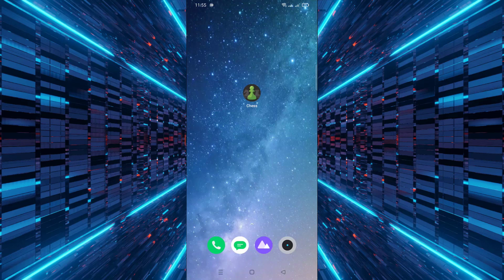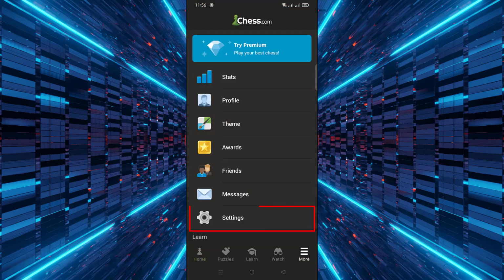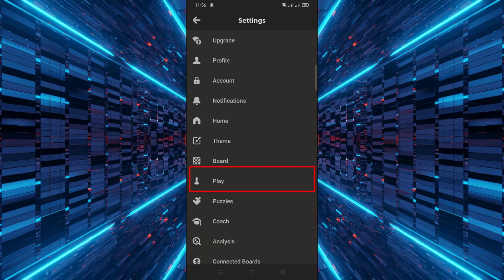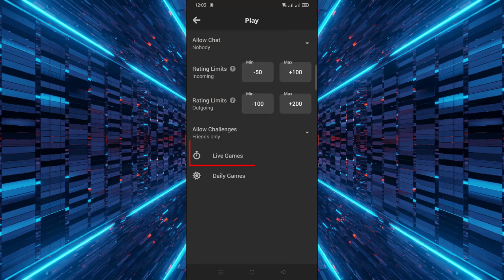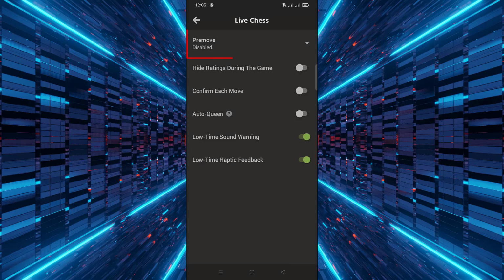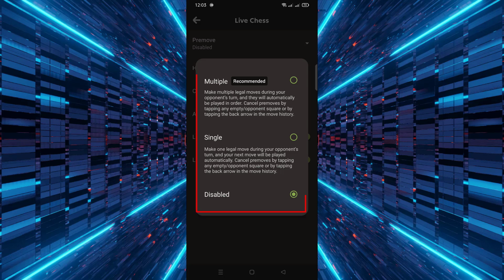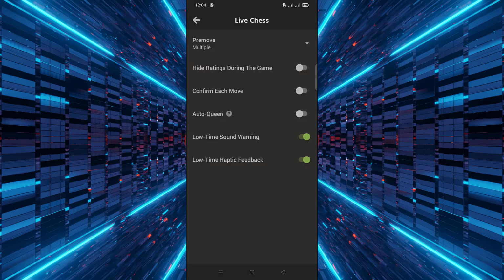How to Change Premove Settings in Chess.com App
🧠 In this video, learn how to change Premove settings in Chess.com Android app.

📱 Discover the difference between Single, Multiple, and Disable Premove options.

♟️ Premove allows faster moves in live games and can be customized easily.

🔥 Ideal for players who want to speed up gameplay and avoid time pressure.

📊 Improve your chess strategy by adjusting your Premove preferences on mobile.

🔍 Works on all Android phones with the latest Chess.com app version installed.

🌍 Whether you’re a beginner or advanced player, this quick guide is for you.

💡 Make your next move smarter and faster using optimized premove settings.